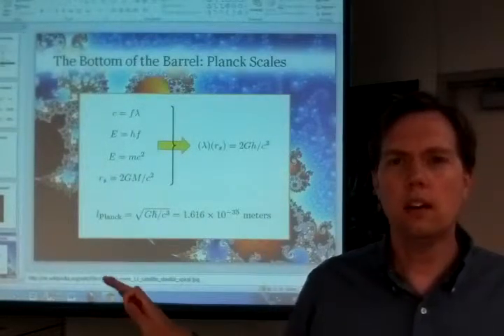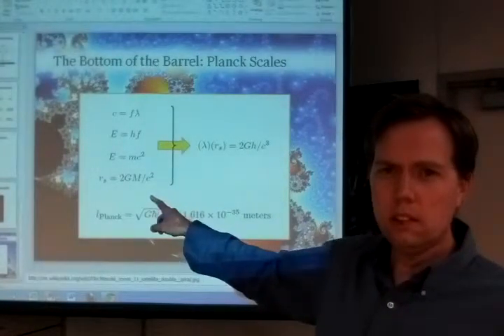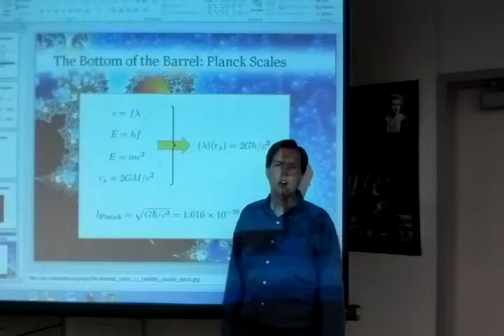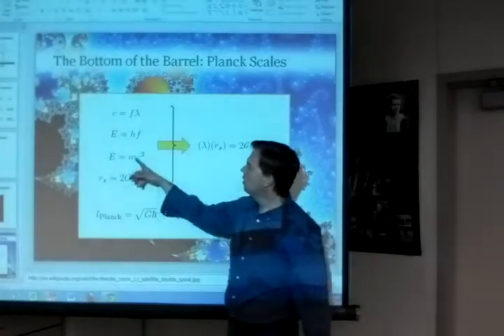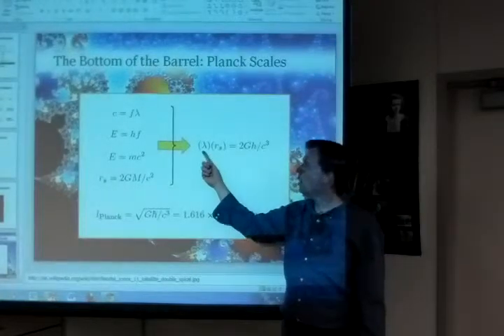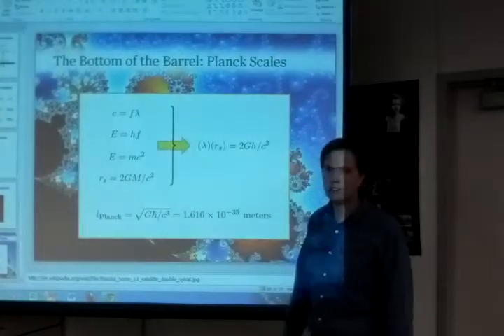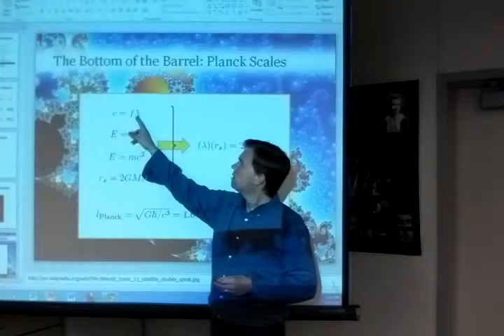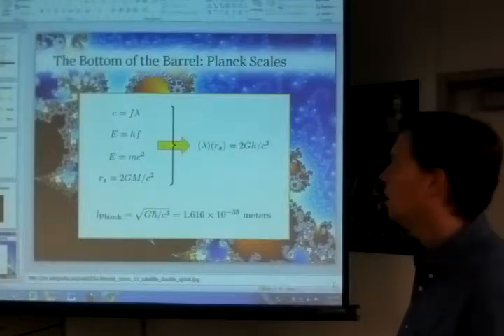The bottom of the barrel: Planck scales